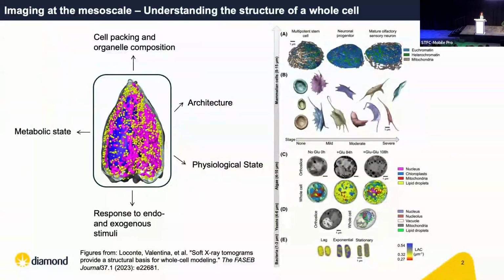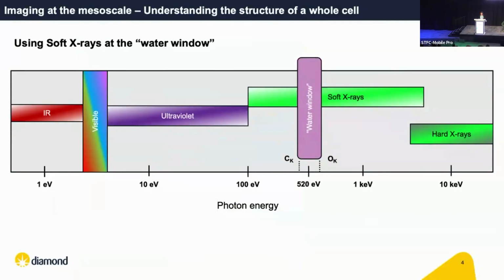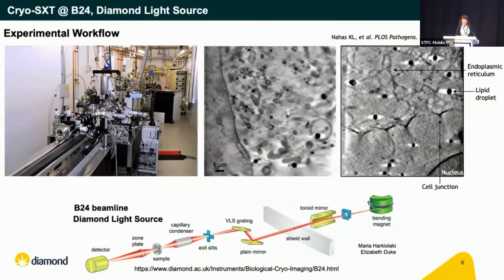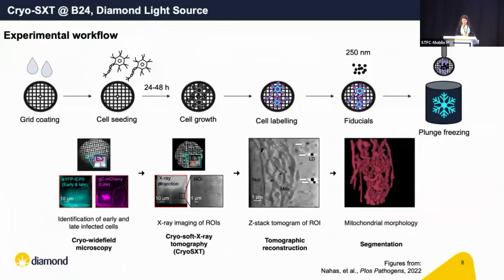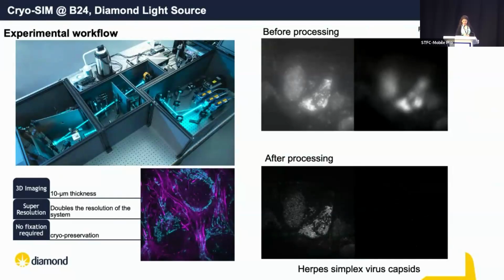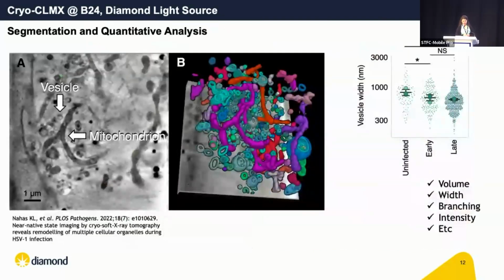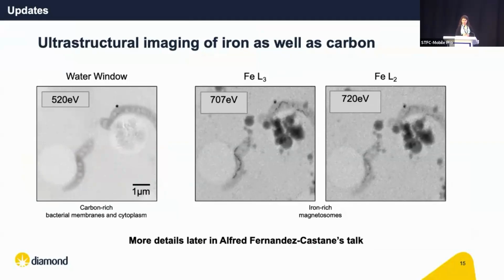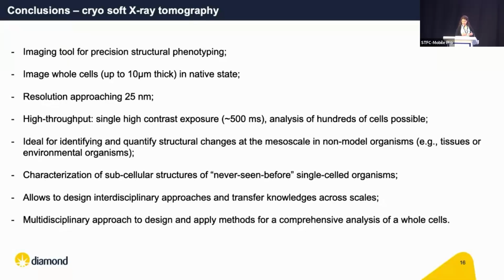Correlative Light and Xray Tomography, B24 Beamline Updates | Valentina Loconte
Valentina Loconte gives updates on what's new in B24, at the 2026 CCP-EM Spring Symposium at the East Midlands Conference Centre.